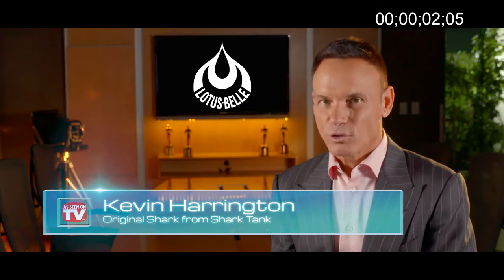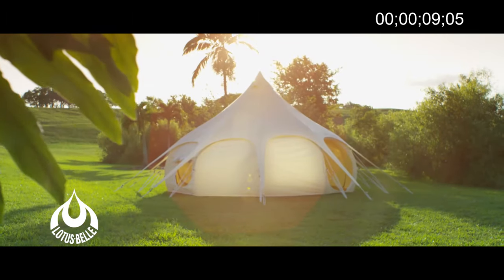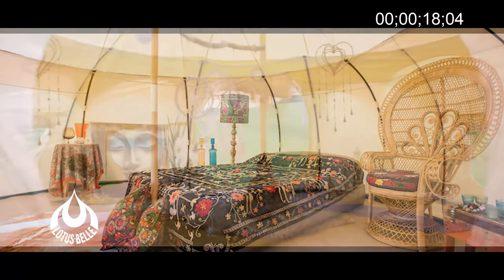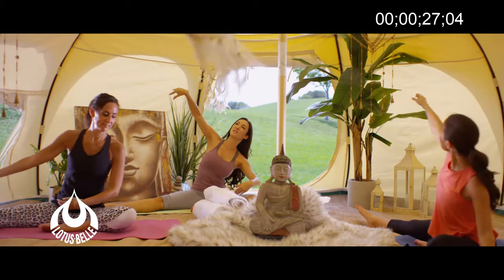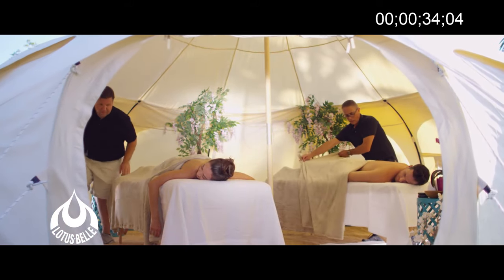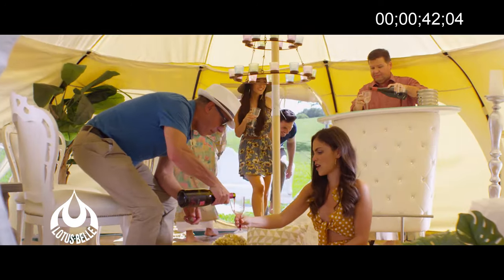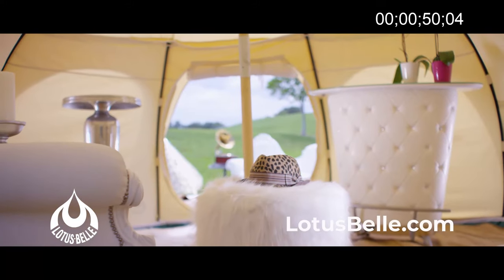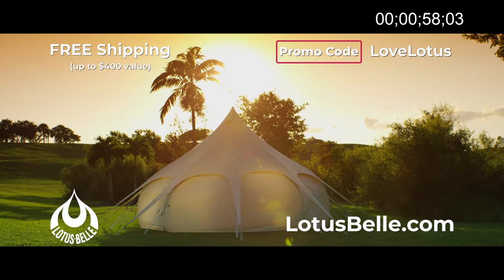Lotus Belle Tents As Seen on TV Pro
Kevin Harrington, original Shark from Shark Tank endorses Lotus Belle Tents! Our 16ft Hybrid Deluxe goes to air on US television